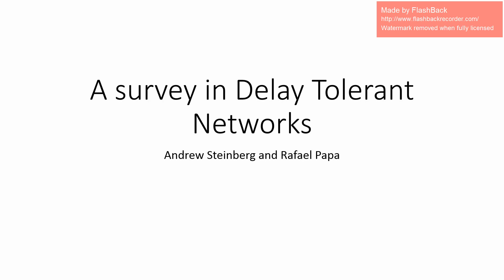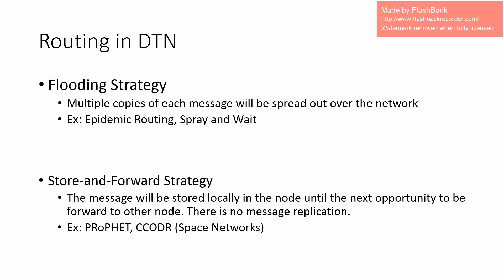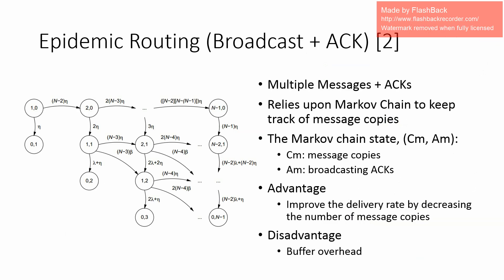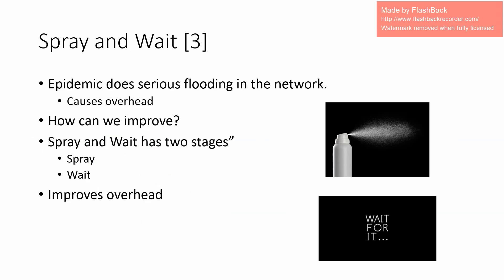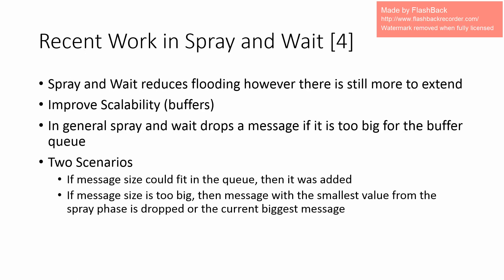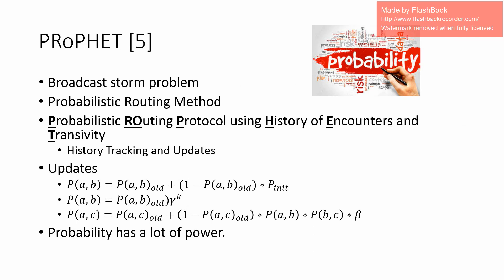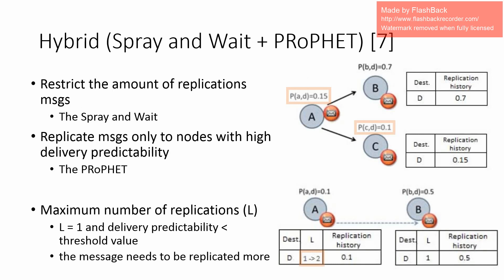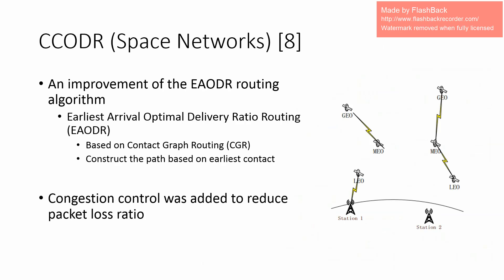A survey in Delay Tolerant Networks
CEN6930 Wireless Networks - Project Presentation
Andrew Steinberg & Rafael Papa

Instructor: Dr. Ionut Cardei